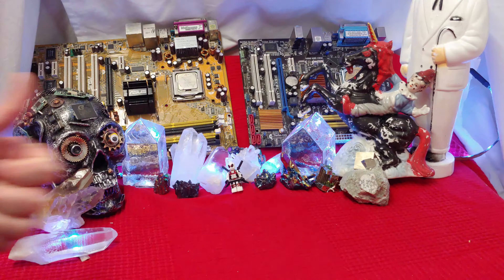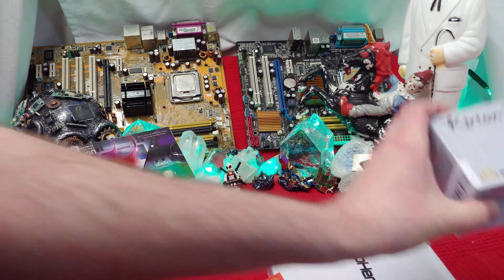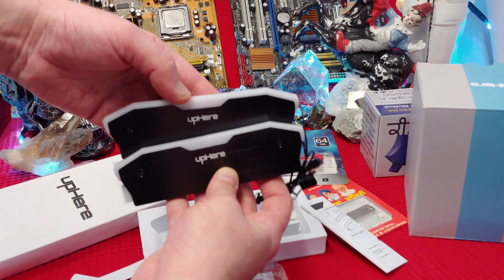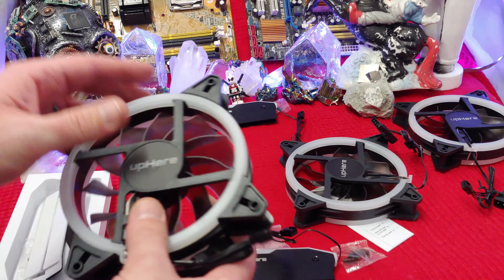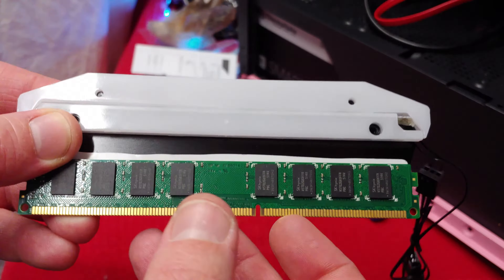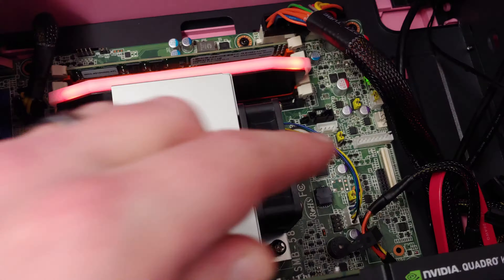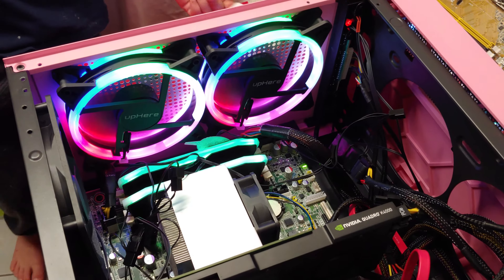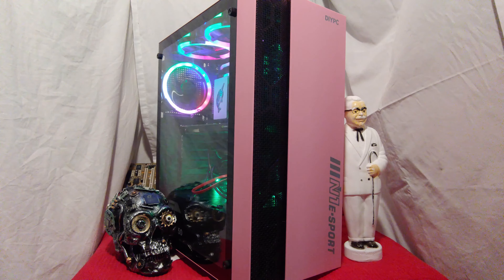upHere RAM GRB Heat Sinks & Computer Case Fans Review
upHere Memory RAM RGB Cooler Heat Sink Cooling Vest Fin Radiation Dissipate for DIY PC Game Overclocking MOD DDR DDR3 DDR4, 2 Pack (Black) MBK5-2

Size : Mbk5 Black
Color Name: MBK5-2 Black 2-Pack
1.256 colors automatic switching function on the top.
2.There are 2 pieces of thermal conductive silicone greases inside to assist the heat dissipation of RAM.
3.High/low and single/double side(s) RAMs are supported.
4.Both sides are made from aluminum magnesium alloy with anode wiredrawing process.
5.Standard small 3 PIN power supper connector is provided with series connection supported.

upHere Computer Case Fan 120mm LED Silent Fan for Computer Cases, CPU Coolers,Water Cooler and Radiators Ultra Quiet,Triple Pack Colorful Case Fan(F03)

Color Name: F03-Colorful LED
Brand UpHere
Power connector type 3-Pin
Cooling method Water
Compatible devices Desktop
Noise level 26.4 dB
Material Silicone, Rubber
Air flow capacity 53.02 Cubic Feet Per Minute
1.Innovative Design:Lighting With 8 ultra-bright colorful LED lights, provides full lighting for your build, achieving magical static rainbow lighting effects,make your pc colorful.*This case fan don't have RGB function.
2.High Efficiency:11 pcs bionic shark fin fan vanes.There is cut back processing on both external and internal of the fan frame to make a large amount of air and improve the heat transfer.
3.Silent noise reduction:The 8 damping silicone pads fixed on both sides of the fan frame is to reduce the noise of the polarization motor vibration.
4.Standard 12cm Size:Compatible with all types of chassis. Easy for installation.
5.Long Service Life:The motor adopts the hydraulic bearing technology, quiet, stable, long life 40000Hrs.This case fan don't have RGB function.

Product details
Size :120mm  |  Color Name:F03-Colorful LED
Parcel Dimensions : 14.38 x 12.4 x 9.78 cm; 472 Grams
Date First Available : Dec 13 2017
Manufacturer : upHere
ASIN : B077SJ4ZKV
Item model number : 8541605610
#88 in Computer Cooling Fans